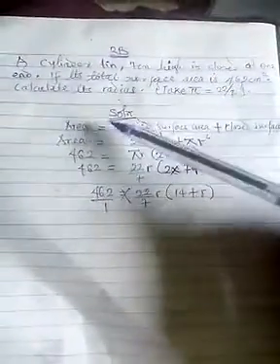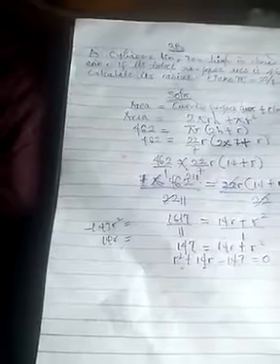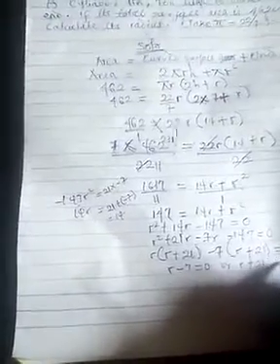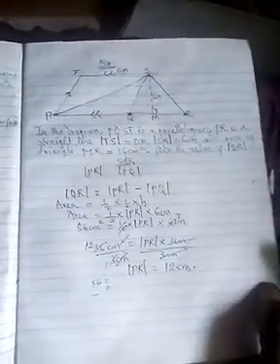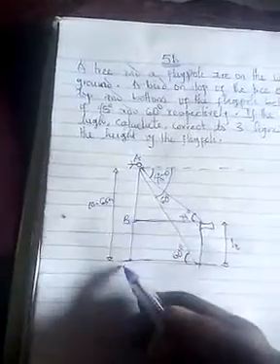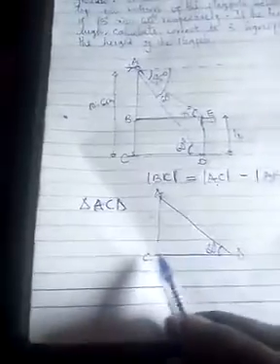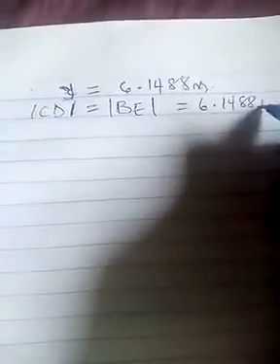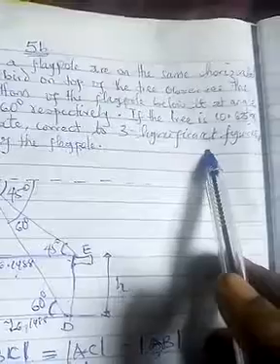Year 2016 maths past questions 3B, 5A & 5B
Simple way to solve some questions